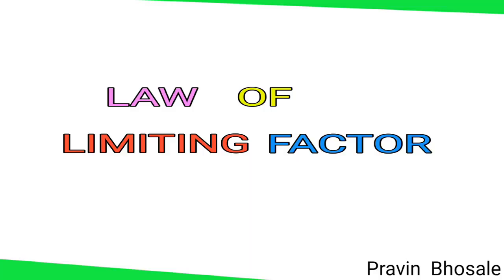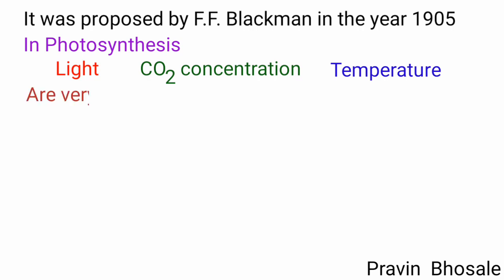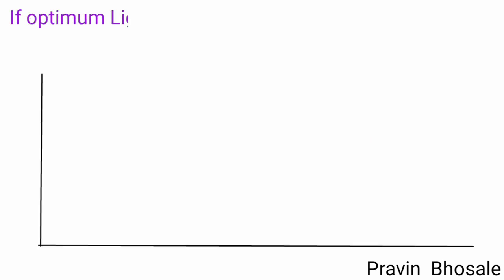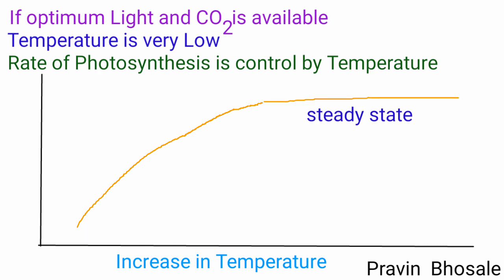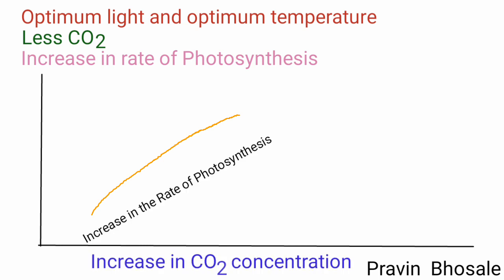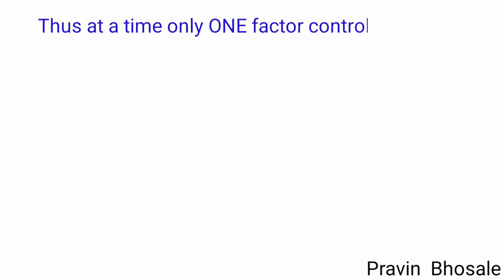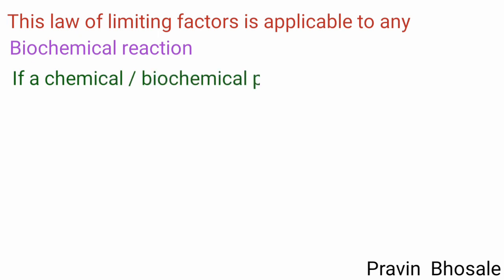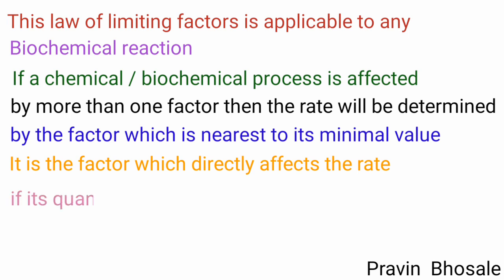Law of Limiting Factor